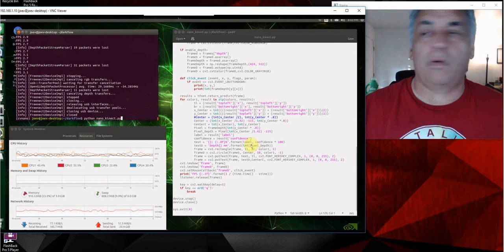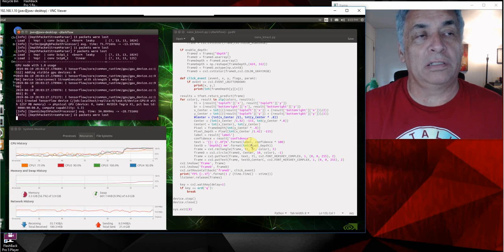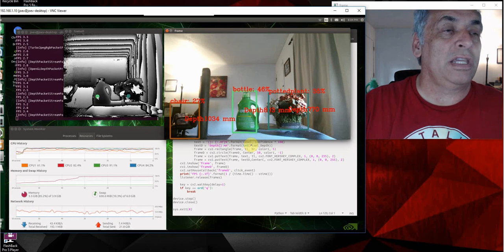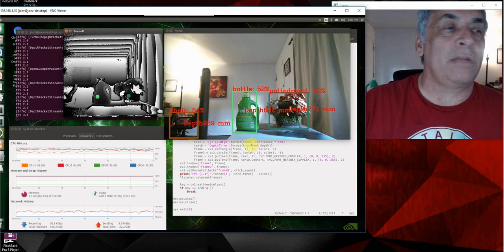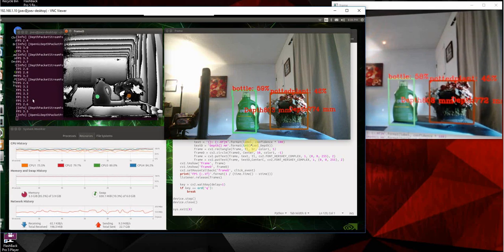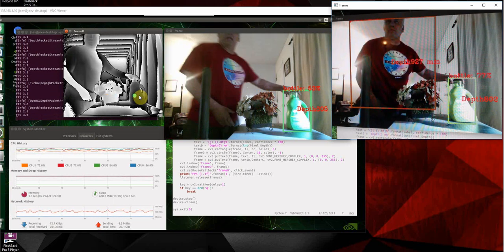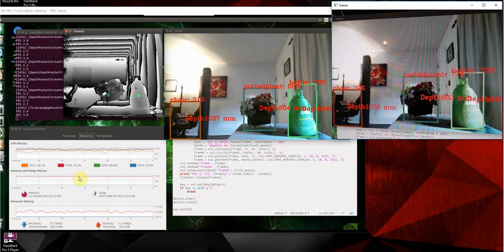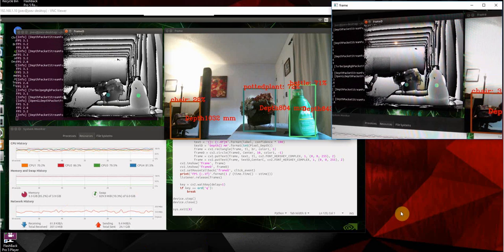Jetson nano YOLO Darkflow Kinect2 Depth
This is a video of the Jetson nano running YOLO darkflow using the Kinect2 for the color and the depth stream. It grabs the depth data and displays it along with the YOLO model results